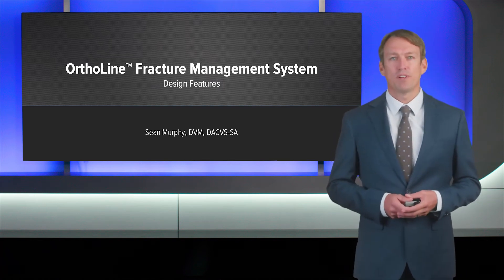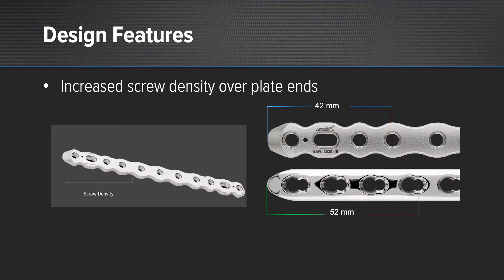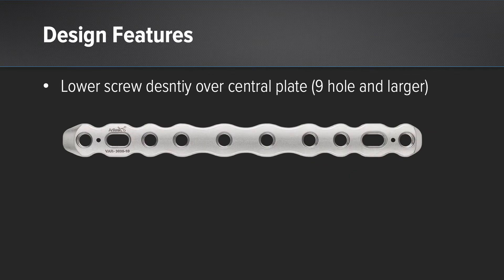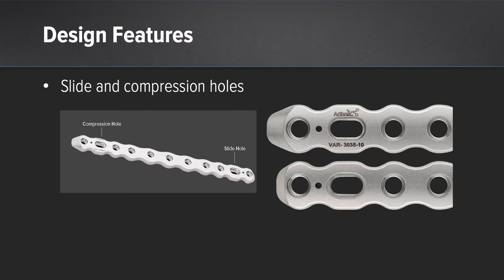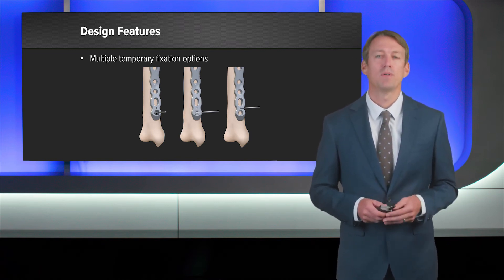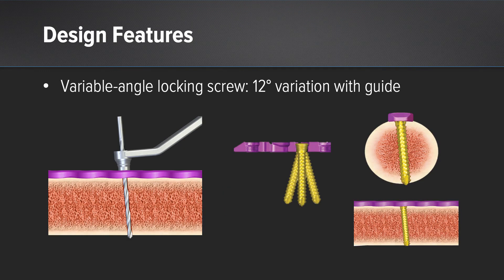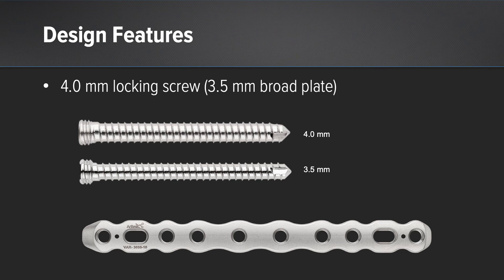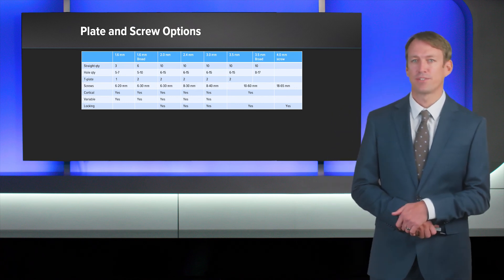OrthoLine™ Fracture Management System: Design Features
Sean Murphy, DVM, DACVS-SA, provides an overview of the OrthoLine™ fracture management system’s design features, including straight and T-plates.